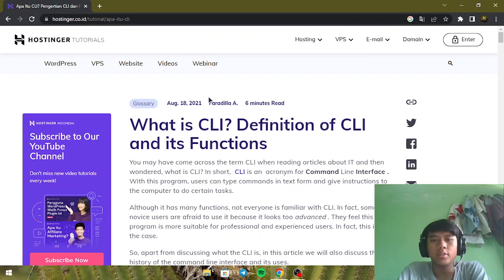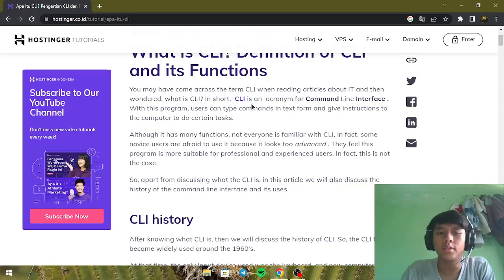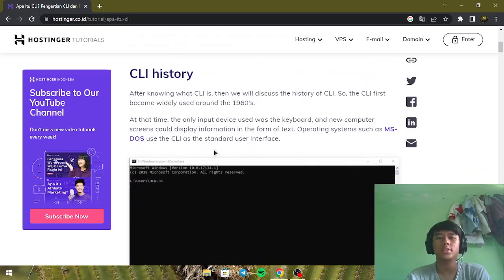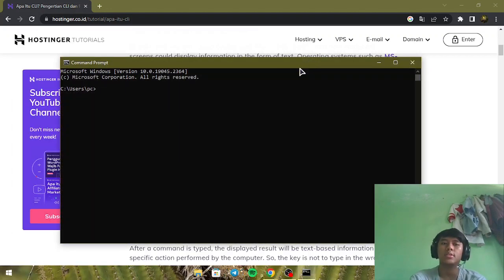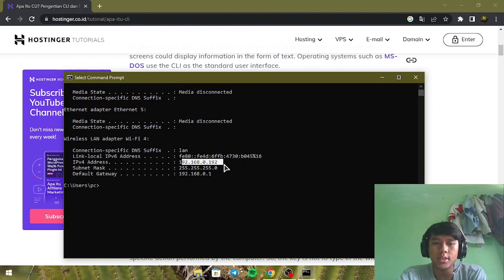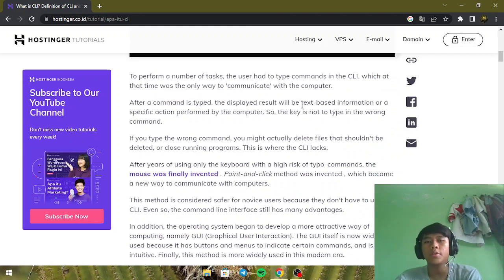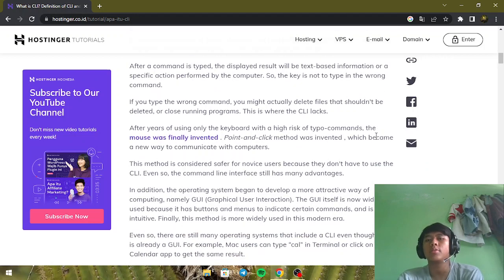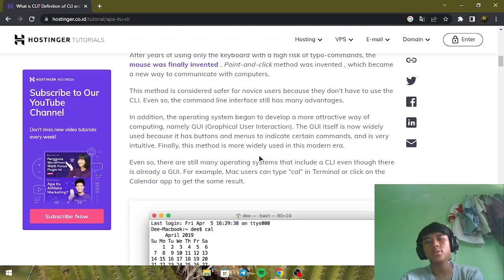Talk About CLI - 92nd Video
This Is 92nd Video Talk About CLI